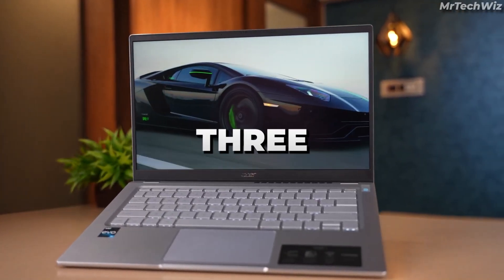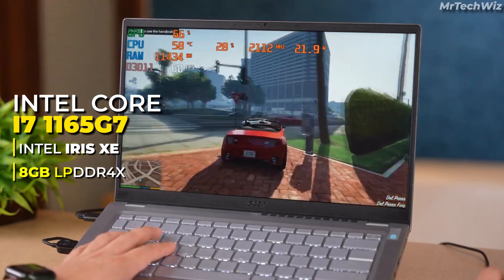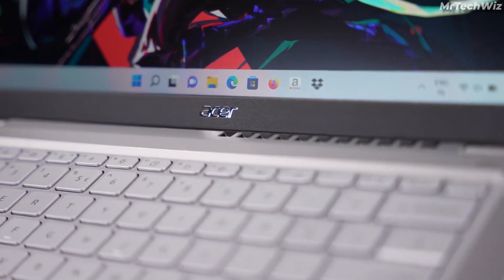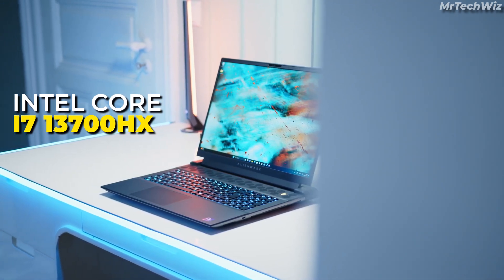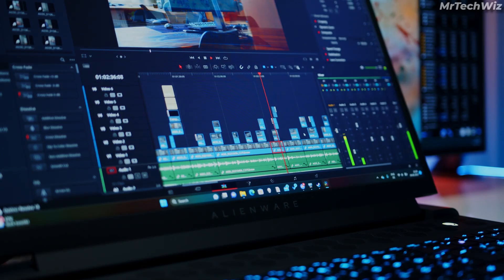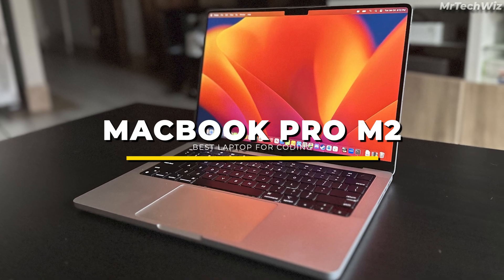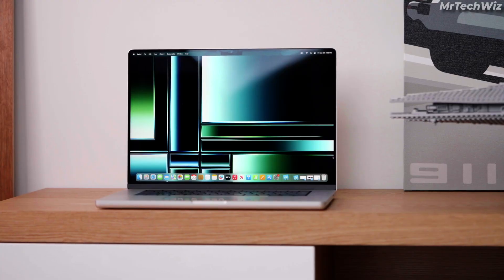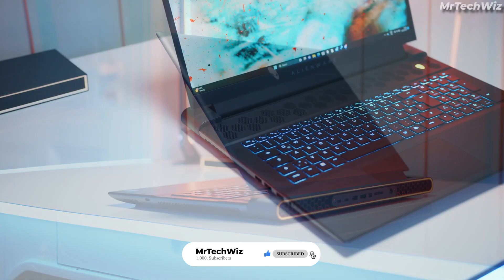3 Best Coding Laptops In 2023!!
In this video, we'll be discussing the top 3 best laptops for coding. Whether you're a beginner or an experienced programmer, we've got you covered. We'll be covering laptops that cater to different needs, including performance, portability, and affordability. So, if you're looking for the perfect laptop for your coding endeavors, you've come to the right place.

Links Of Laptops;

Apple 2023 MacBook Pro

MrTechWiz is a participant in the Amazon Services LLC Associates Program. I earn through Amazon Associates from qualifying purchases.